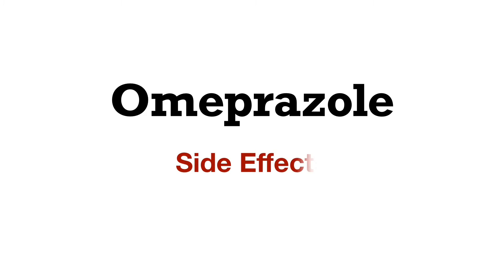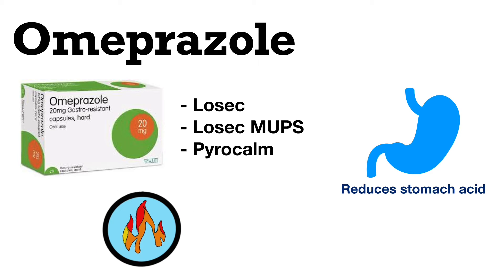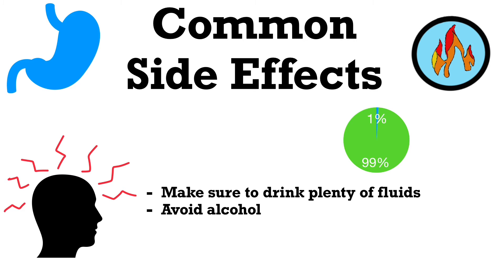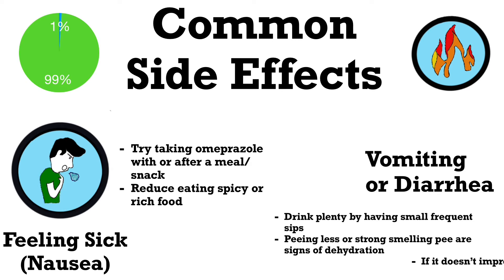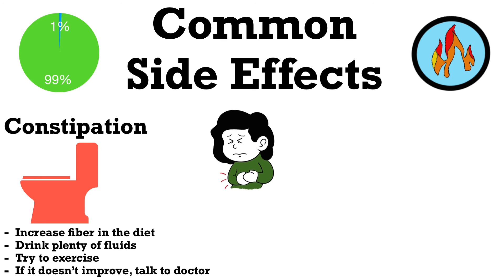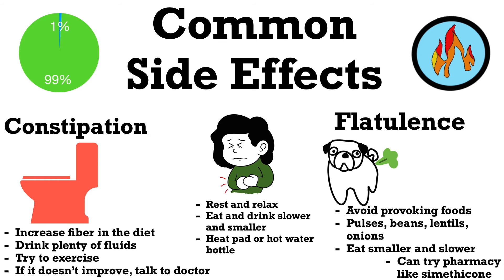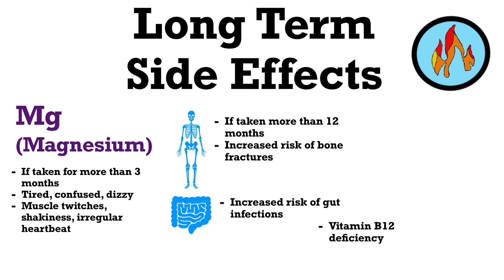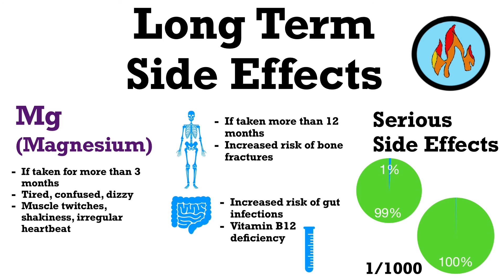Omeprazole Side Effects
Omeprazole reduces the amount of acid your stomach makes. It's widely used to treat indigestion and heartburn, and acid reflux. It's also taken to prevent and treat stomach ulcers.
Omeprazole is a type of medicine called a proton pump inhibitor (PPI). Proton pumps are enzymes in the lining of your stomach that help it make acid to digest food. Omeprazole prevents proton pumps working properly which reduces the amount of acid the stomach makes.
In this video we are talking about the side effects of Omeprazole.